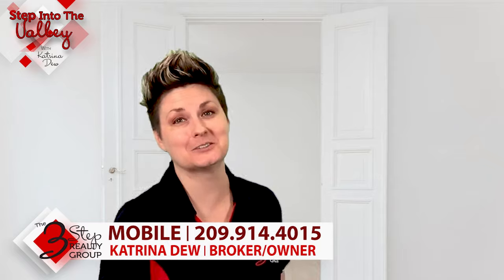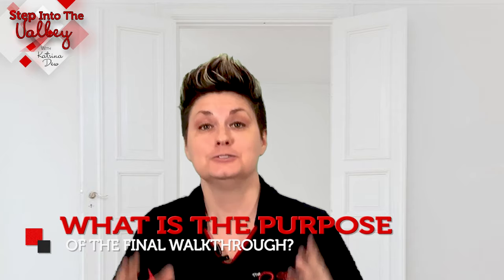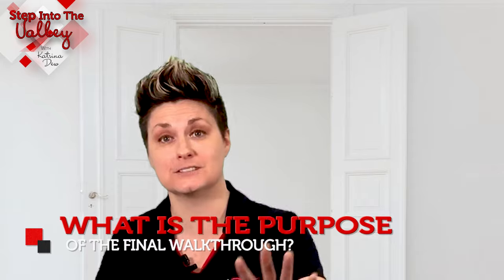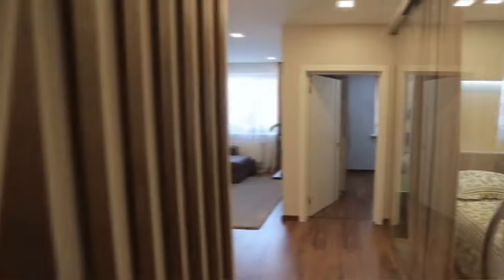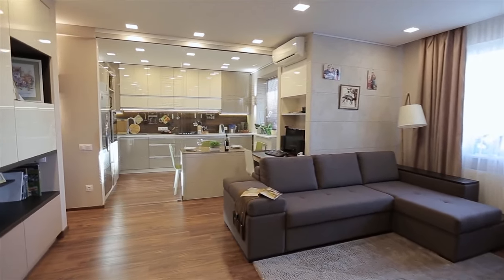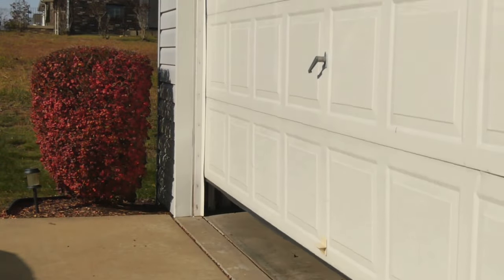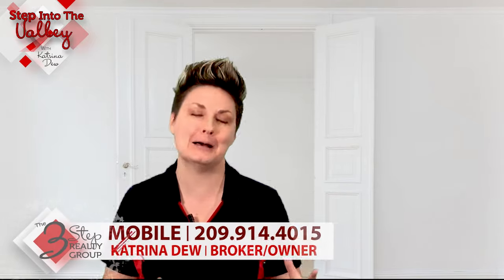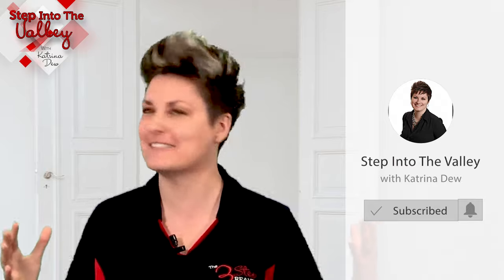Tips for your Final Walk-Through | Katrina Dew | Episode #094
Watch to learn tips for your final walk-through!

0:00 Intro
2:10 Find our How Long a Walk-Through Takes
2:53 Closing

3 Step Realty Group

3 Step Realty Group | Katrina Dew | DRE # 01932887